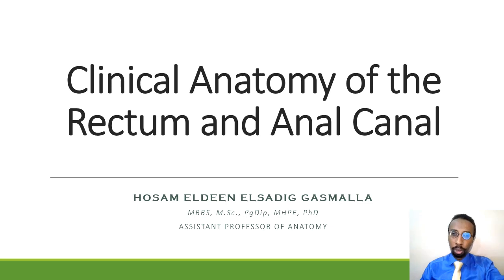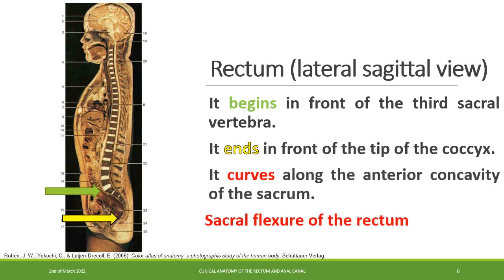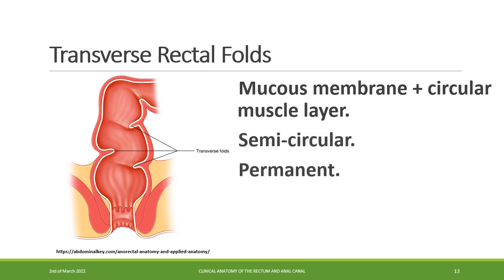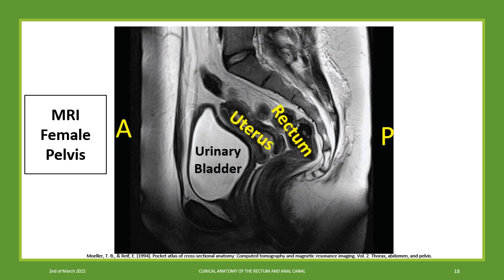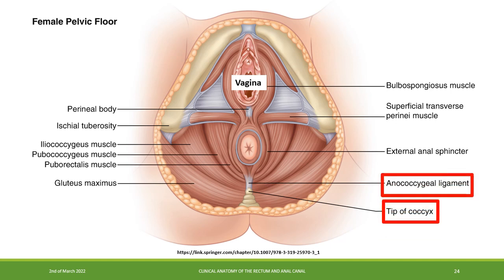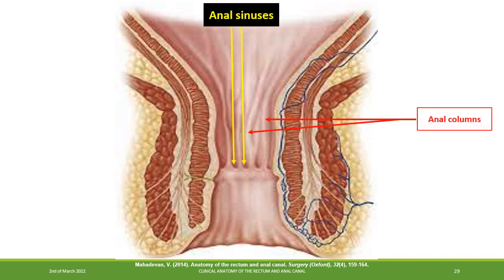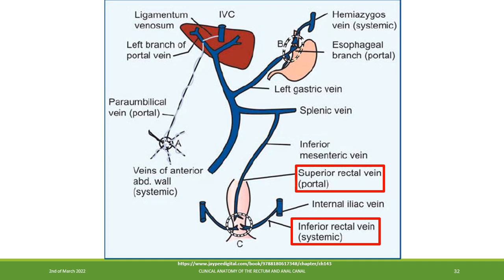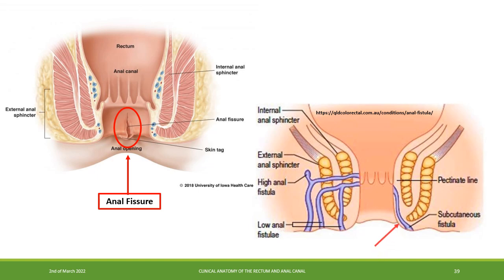Clinical Anatomy of the Rectum and Anal Canal by Dr Hosam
By the end of this session the audience is expected to be able to:
Describe the location and anatomical relations of the rectum and anal canal.
List the blood vessels, nerves and lymphatics related to the rectum and anal canal.
Correlate the anatomy behind rectal examination and sigmoidoscopy.
Underline the anatomical explanation related to haemorrhoids, anal fissures and fistulae.